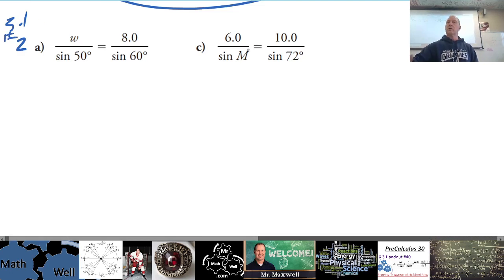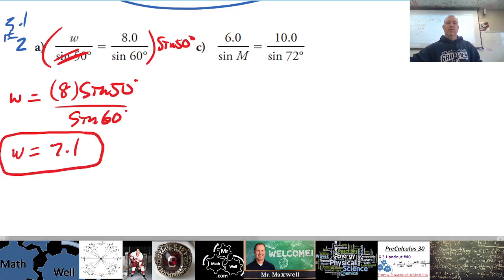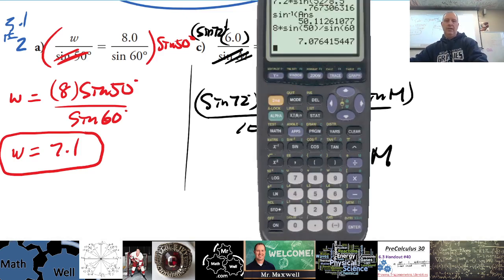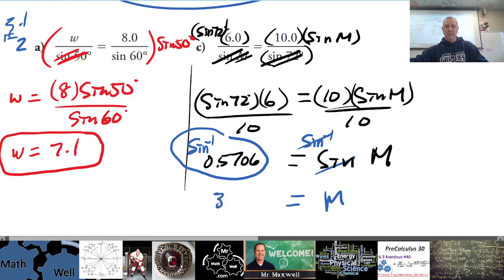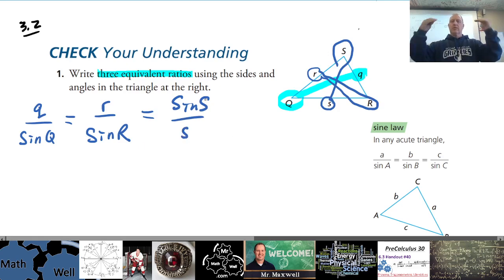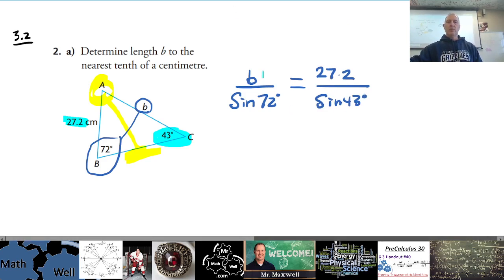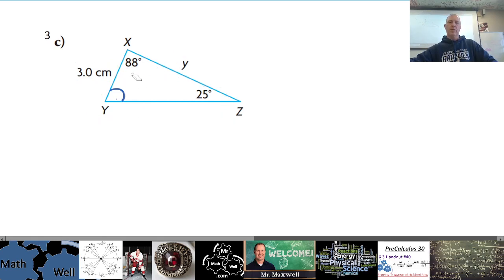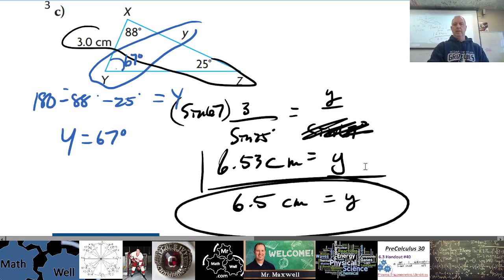FM 20 3.1 / 3.2 SINE LAW Homework Questions